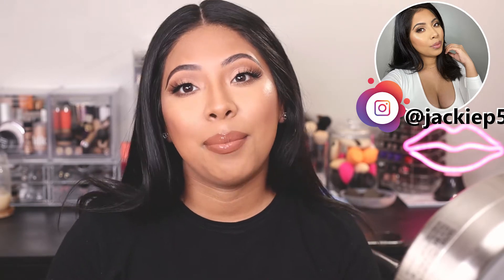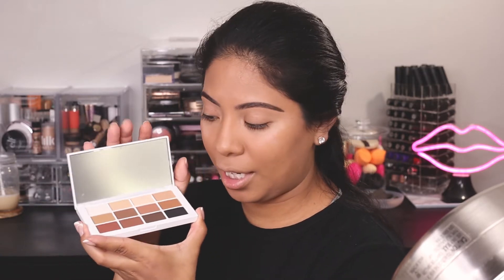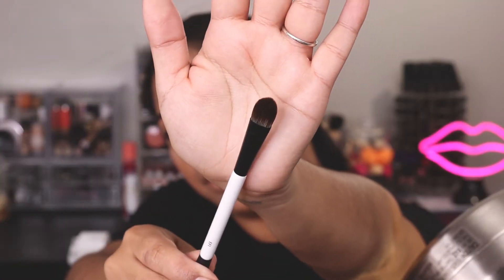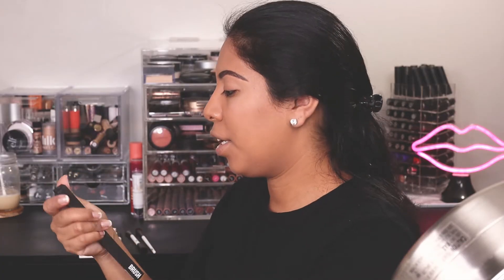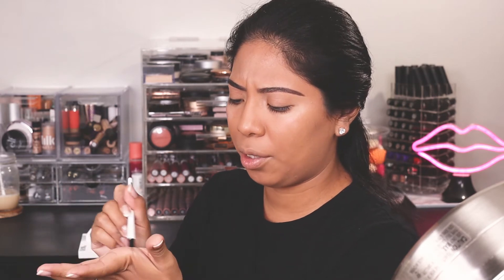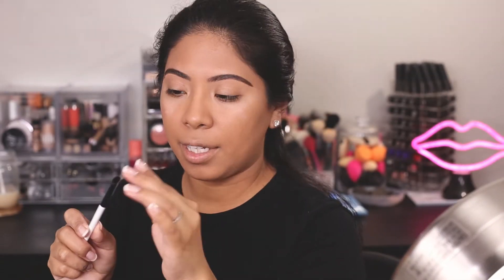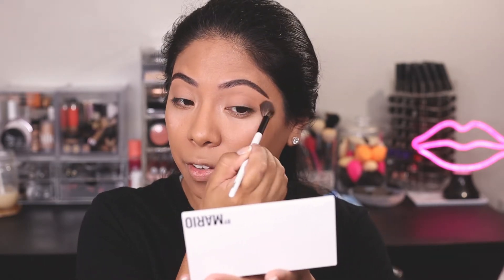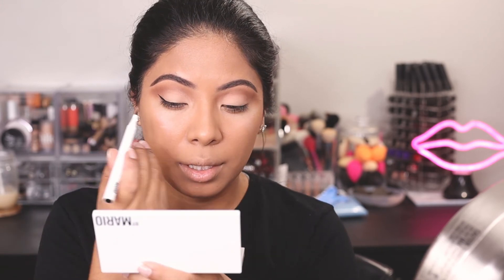MAKEUP BY MARIO | FIRST IMPRESSIONS + TUTORIAL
Hey Loves, I hope you enjoy this new video featuring this new makeup line available at sephora.

Products used:
Giorgio Armani Luminous Silk Foundation - Color 9
Smashbox Oil & Shine Control Primer
P Louise Academy - Rumor 04
Makeup by Mario - Master Mattes
Makeup By Mario - Master Mattes Liquid Liner
Lilly Lashes Miami Short
Laura Mercier Blush - Chai & Ginger
Gucci Bronzer - 03
Patriciah Cosmetics Highlighter - Elbiana
Givenchy Teint Courture Concealer - 20
Charlotte Tilbury Flawless Airbrush Powder - 2 Medium
Master Secret Glow

Brushes:
EF 1
EF2
E3
E4
E5

FAQ:
-AGE:28
-ETHNICITY: Born in the US, Parents El Salvador
-LOCATION: Northern Virginia
-CAMERA TO FILM : Canon M50
-EDITING: Adobe Premiere Pro
-LIGHTING I USE - 2 SOFT BOXES + 1 RING LIGHT

ABOUT ME:
Hi! My name is Jackie. I live in Northern Virginia (Close to Washington DC & Maryland). I am married and have 2 daughters. I am currently working full time in a medical office. On my time off I do freelance makeup & trying to also film make-up tutorials on Youtube + IGTV. I have a HUGE passion for all thing beauty. I am Half Salvadoran/half Mexican. I grew up with my mom so I consider myself more Salvadorean. I speak fluent spanish. On my channel you will find BEAUTY TUTORIALS, HOW TO'S, HIGH END MAKEUP LOOKS, DRUGSTORE MAKEUP LOOKS, SKINCARE ROUTINE, VIDEOS OF ME DOING MAKEUP ON MY FRIENDS AND CLIENTS, YOU WILL ALSO SEE A FEW VLOGS WITH MY FAMILY + SO MUCH MORE! I hope you enjoy my content on my channel.